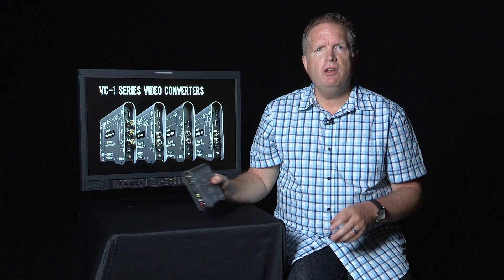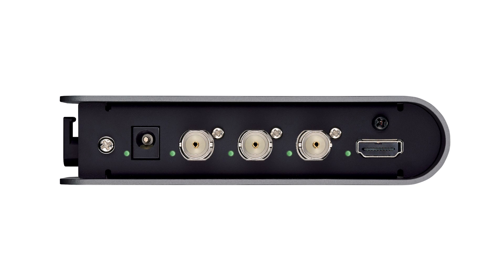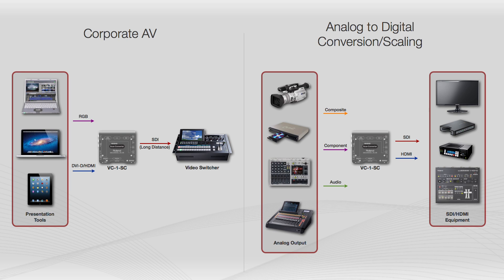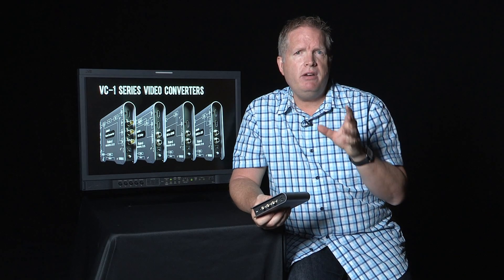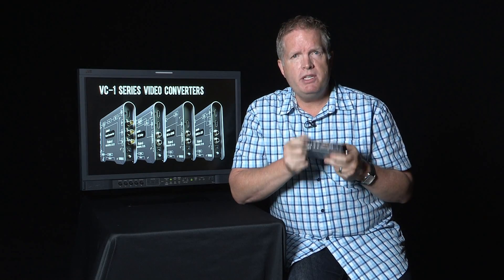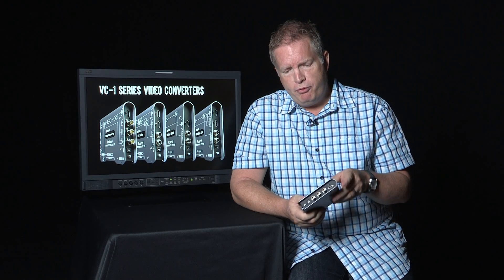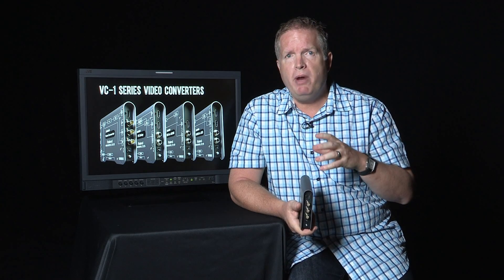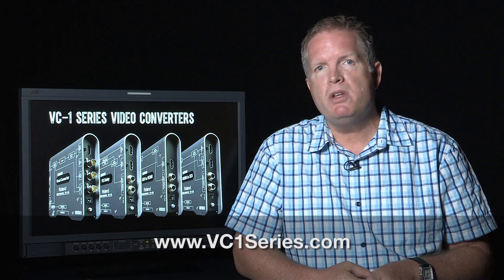What Makes the Roland VC-1-SC Video Converter Unique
The VC-1-SC is a Up/Down/Cross Scan converter to SDI/HDMI with Frame Sync.
It enables the conversion of composite, component, RGB, HDMI/DVI or SDI video signals to HDMI/DVI and SDI signals.  It includes full scaling ability as well as a frame sync. In addition you can embedding audio into the signal or monitor the incoming audio from a digital input.

Video devices that accept digital signals such as SDI and HDMI have become more common in live production, and as a result, the need for video conversion is essential. The Roland VC-1-SC Video Converter is ideal for live production where you need analog or digital sources to match a certain SDI and/or HDMI video format, aspect ratio, or input type. The versatility of this converter to support a variety of configurations for live production and installed application make it highly valuable in many environments.

VC-1-SC Highlights:

•    3G (Level A and B)/HD/SD SDI In/Out
•    HDMI In/Out
•    RGB/Component In
•    Composite In
•    HDCP Support
•    Built-in Frame Synchronizer and Scaler
•    Up/Down/Cross, Frame Rate, I/P, and Aspect Ratio Conversion
•    Audio Embedding or De-Embedding
•    PC/Mac Control Application (VC-1 RCS) for deeper level settings control